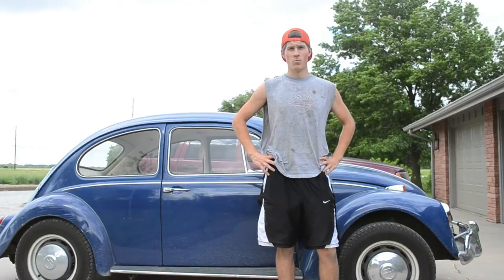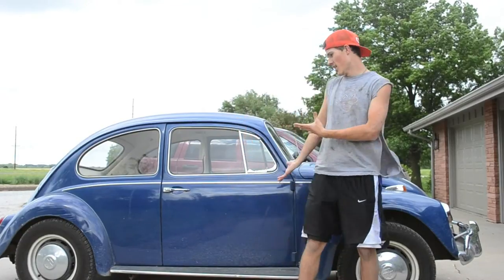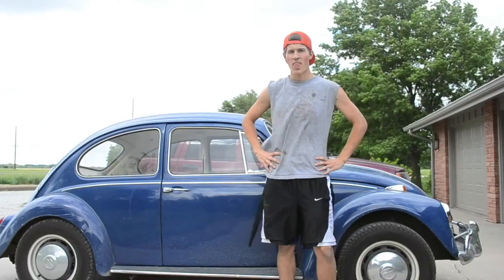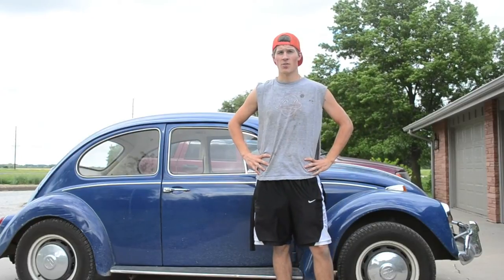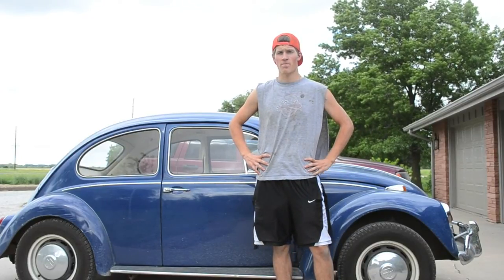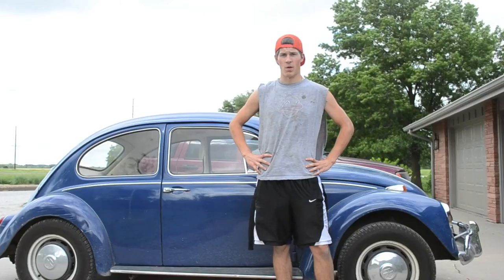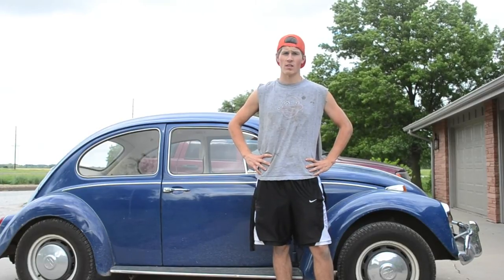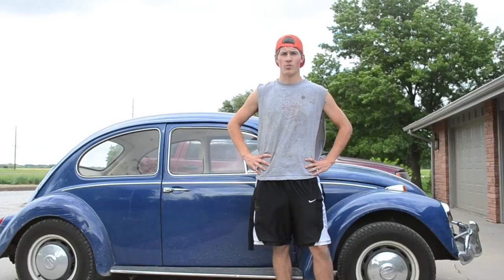How to: Remove Vintage VW Beetle Speedometer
This is a pretty simple job, I just figured it might be nice to see how to do it if you've never done it before! I'm showing this with a 1967 Beetle, but the process is basically the same for all years, there just might be more or less wires connected to it. Enjoy!

Shot using a Nikon D3100 with 18-55mm lens